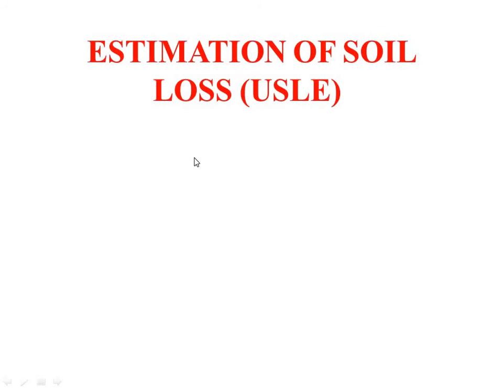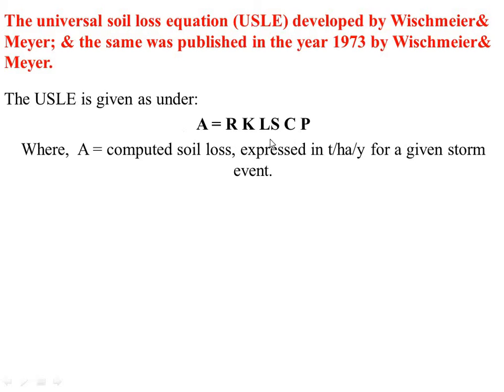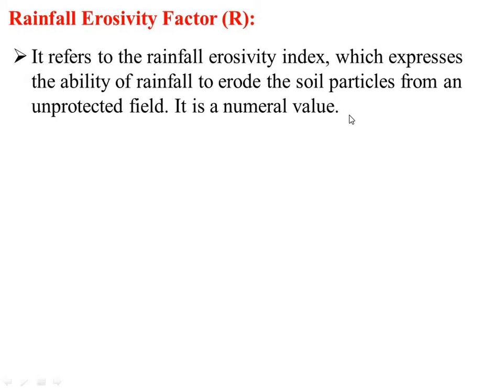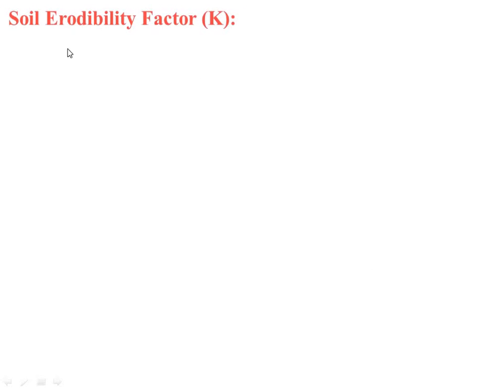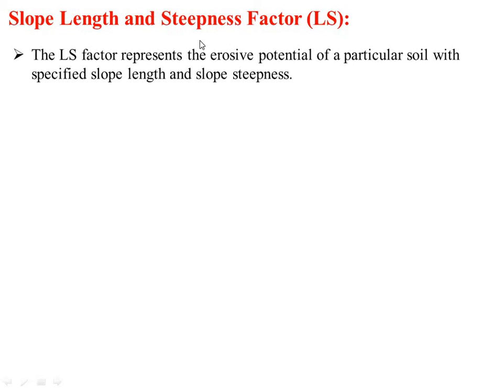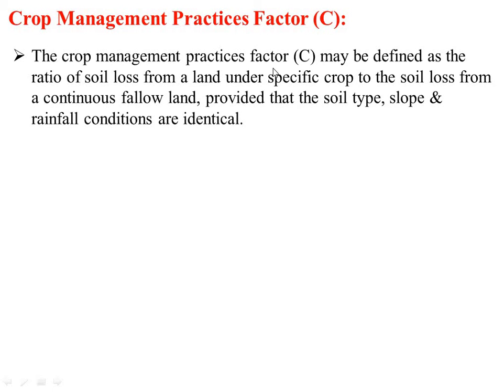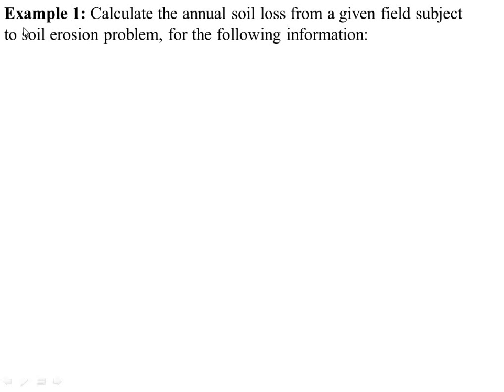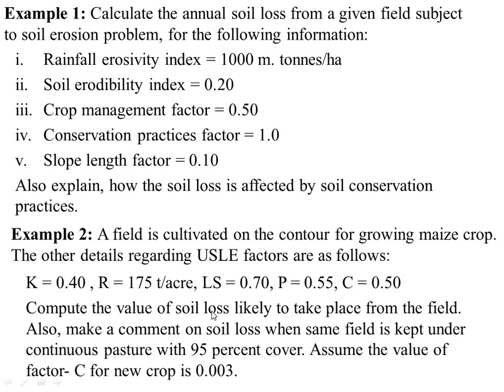Practical_07 Estimation Of Soil loss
ESTIMATION OF SOIL LOSS (USLE)

The universal soil loss equation (USLE) developed by Wischmeier& Meyer
Rainfall Erosivity Factor (R)
Soil Erodibility Factor (K)
Slope Length and Steepness Factor (LS)
Slope Length Factor (L)
Slope Steepness Factor (S)
Soil Conservation Practices Factor (P)